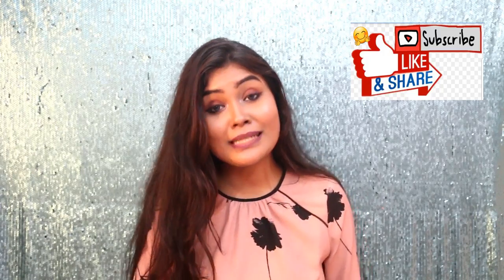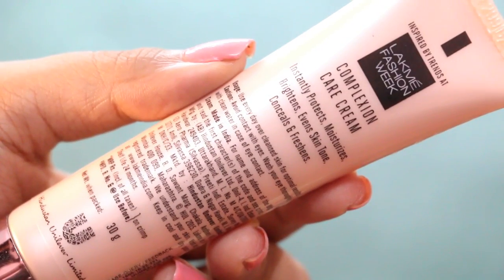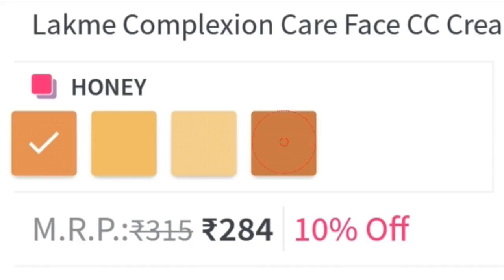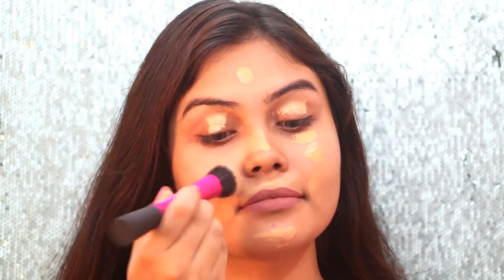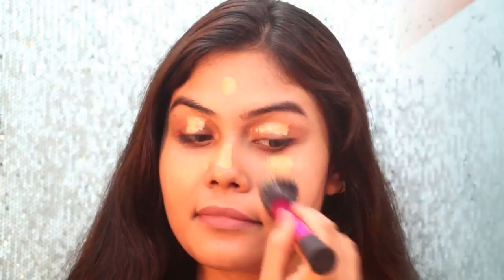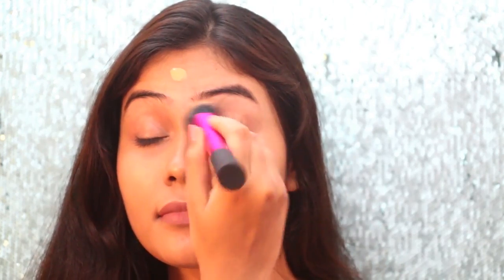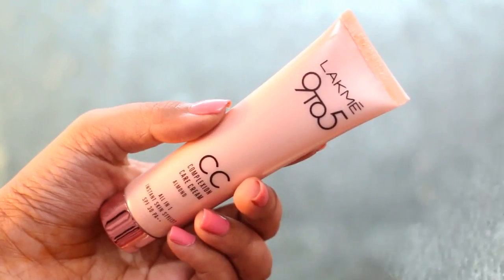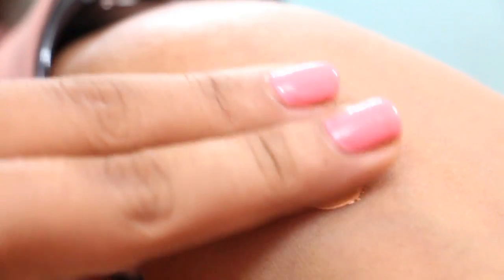Lakme CC Cream | Review | How to Apply Tips + Demo | Lakme 9to5 CC Cream | Diwali | Ishita Chanda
Hi,
I am Ishita , nice to meet you , hope you are doing well.
Good luck!!!

Hit on the bell icon to get notify whenever i upload.

xoxo-
Team Ishita.

None of the content or opinions are ever meant to harm or malign any religion, ethnic group, club, organization, company or individual.

The content published on the channel is protected by copyright, and any unauthorized copying, reproduction, republishing, uploading, posting, transmitting or duplicating of any of the material is prohibited without our express written permission.
Whether Sponsored or Non-sponsored, the reviews and the opinions remains unbiased and anything or everything shown in the channel is tried and tested over a certain period of time, to provide the viewer with the most authentic reviews.

-Regards
Team Ishita.